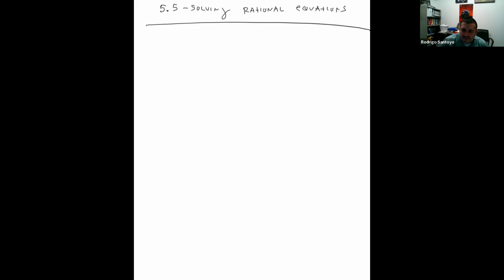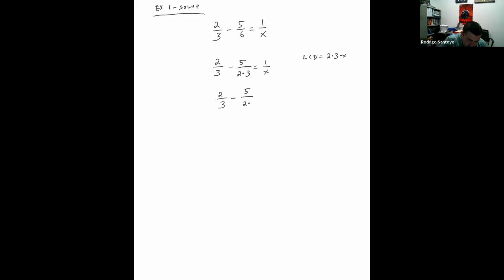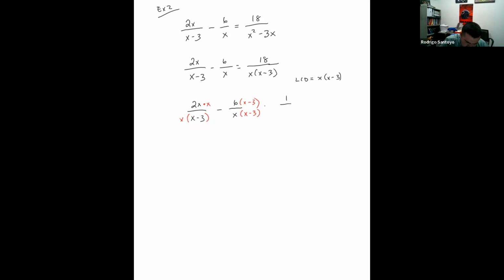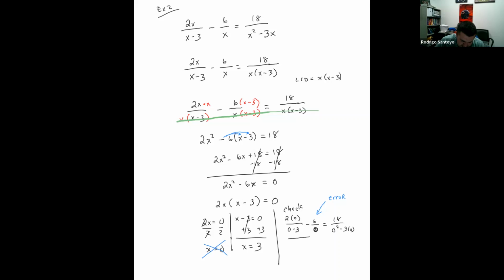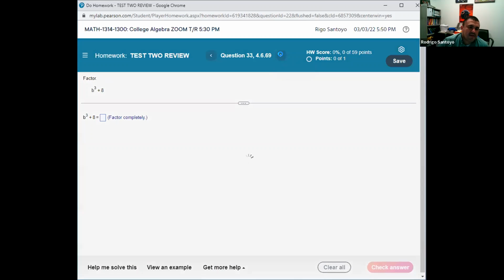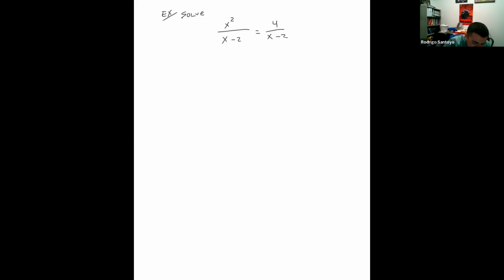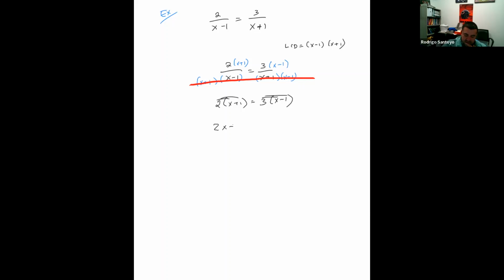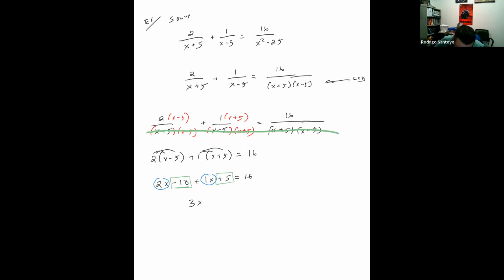College Algebra 5.5 Solving Rational Equations